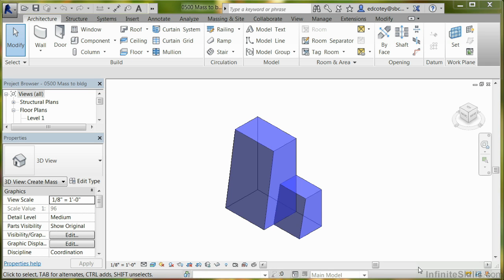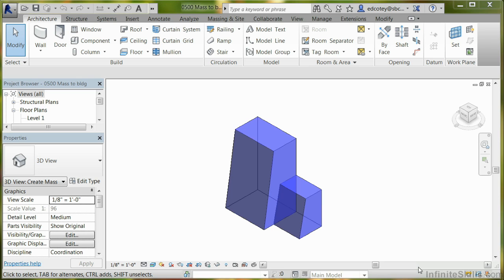Massing with Revit Tutorial | About Massing Within Revit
Want access to all of our Revit training videos? Visit our Learning Library, which features all of our training courses and tutorials

More details on this Massing with Revit training can be seen This clip is one example from the complete course. For more free Revit tutorials please visit our main website. YouTube